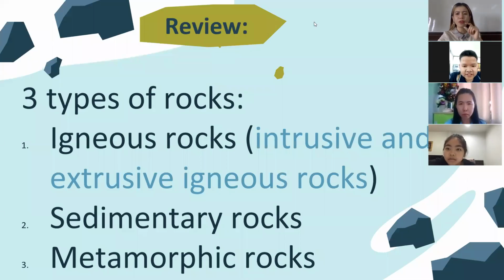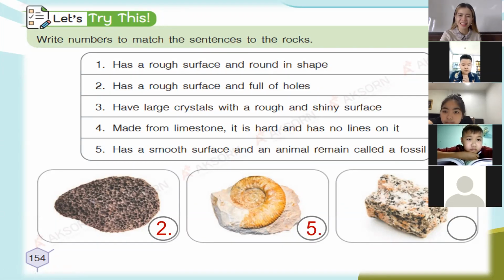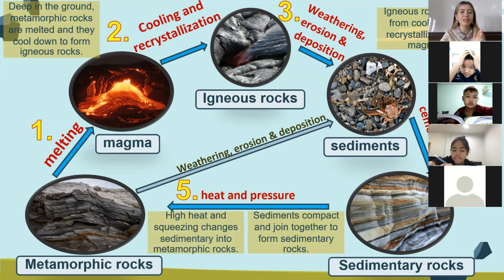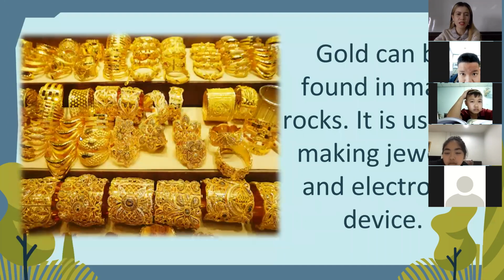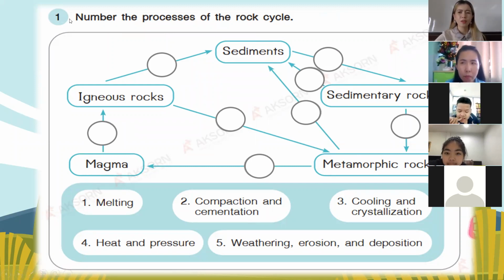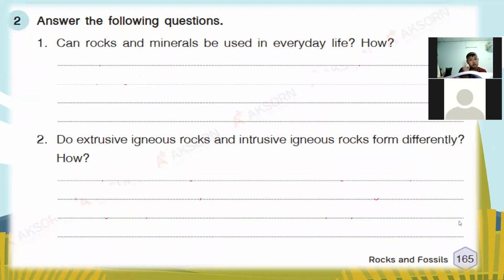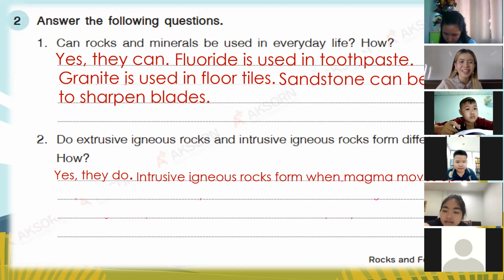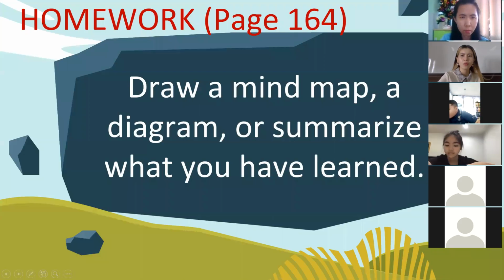SCIENCE 6 - The Rock Cycle